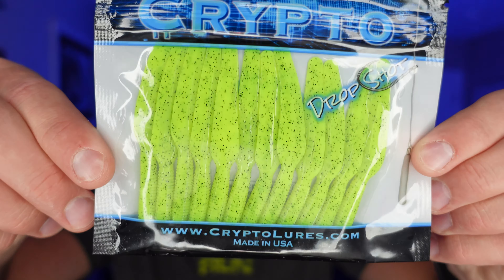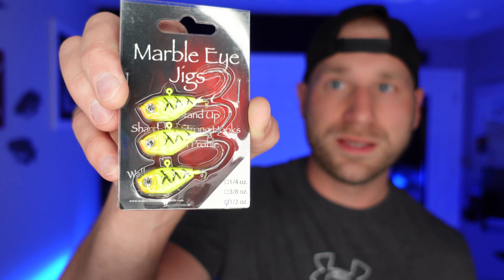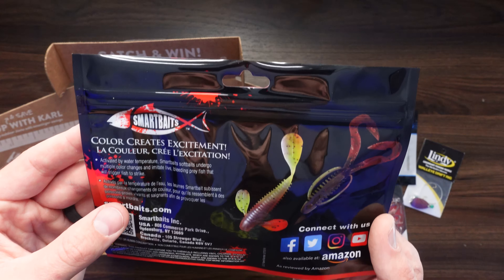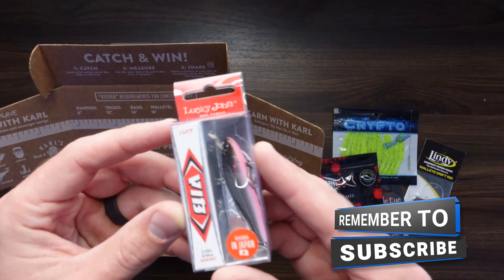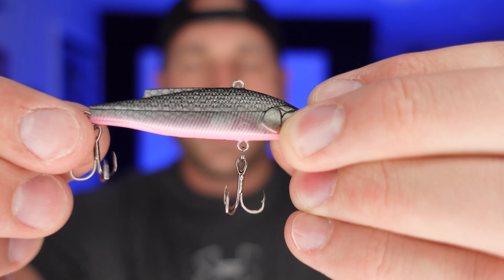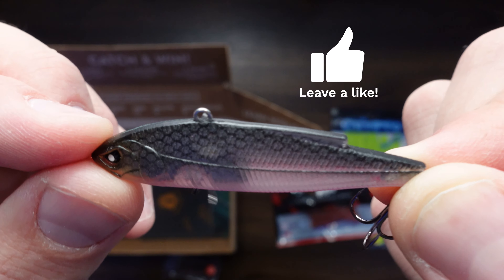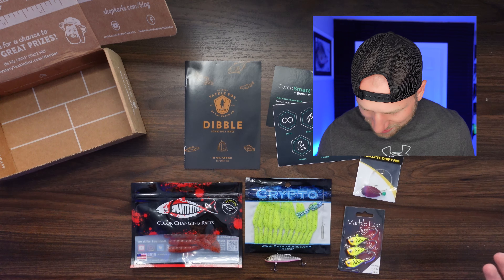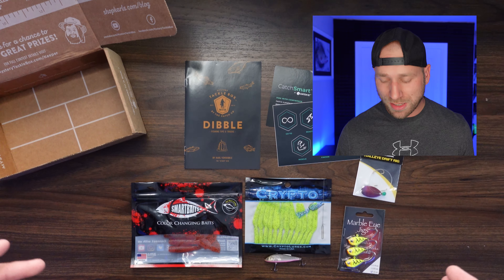Unboxing Walleye Mystery Tackle Box (MTB)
Debating getting a Mystery Tackle Box? I signed up to get a $10 MTB Walleye box to see if it was worth it. This MTB unboxing video should help!